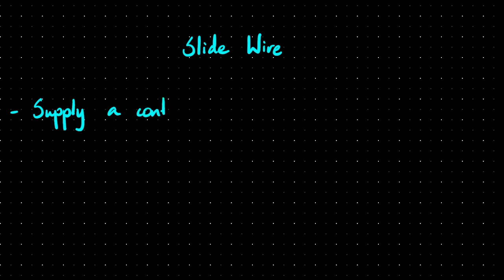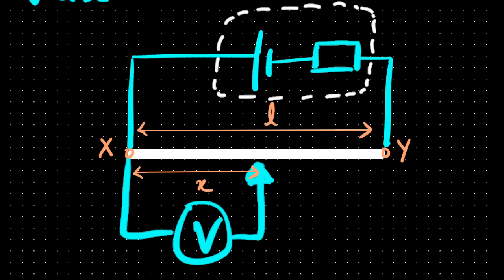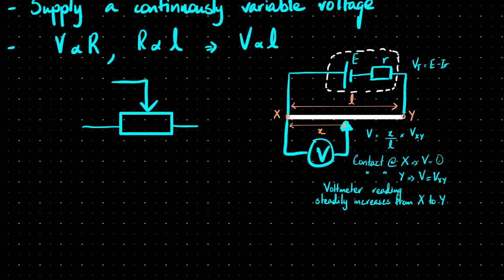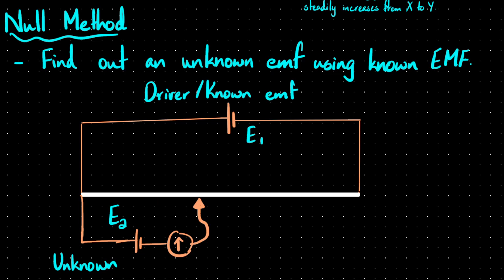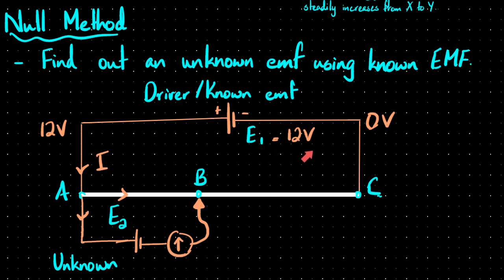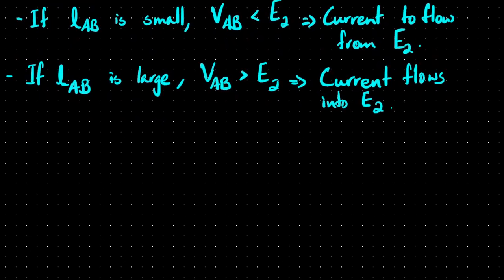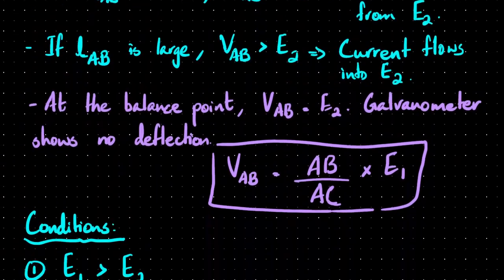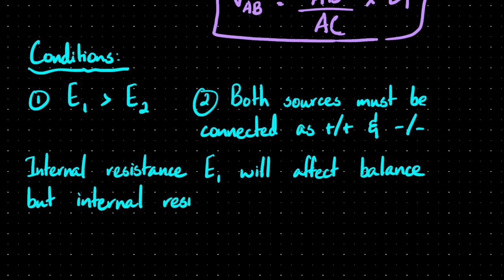EVERYTHING about Potentiometers | D.C. Circuits | Cambridge AS Level Physics 9702